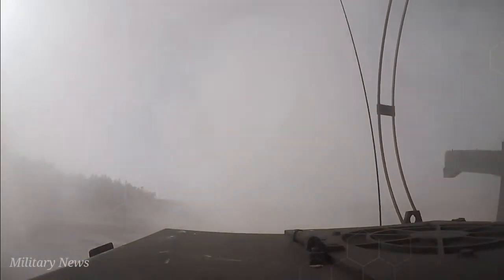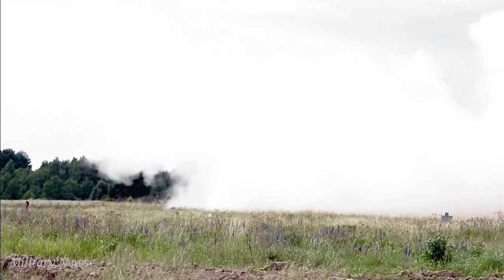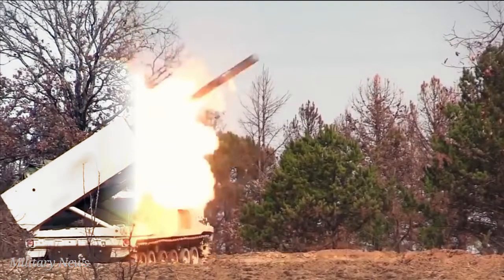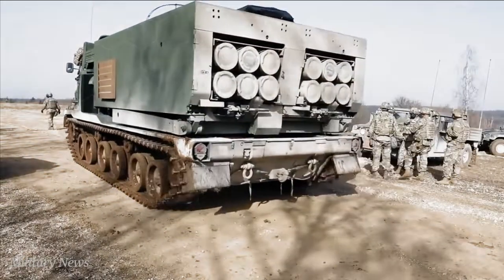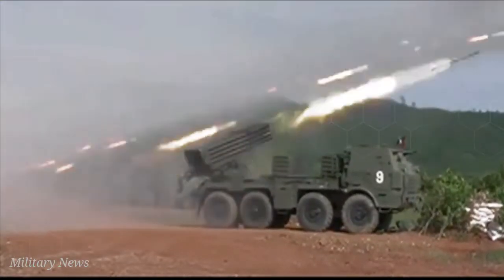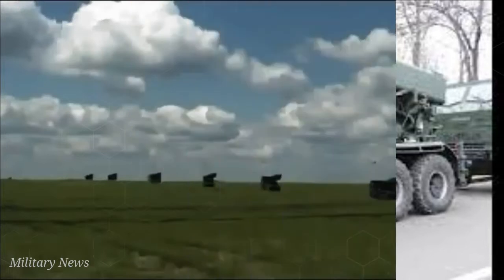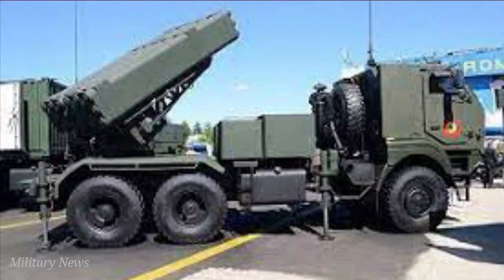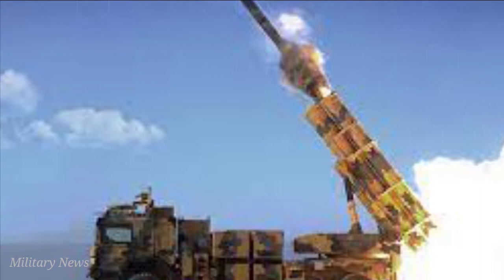These are the 5 Best Artillery Systems NATO Loves to Boast About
Designed to pump out a high volume of fire within a short period, rocket artillery systems are particularly dangerous in their ability to obliterate a position before units have a chance to take cover.